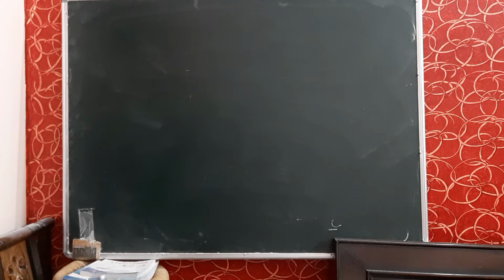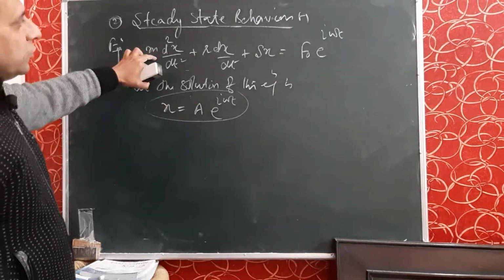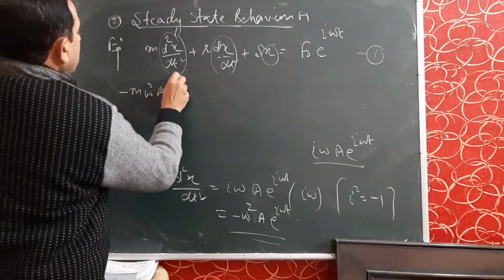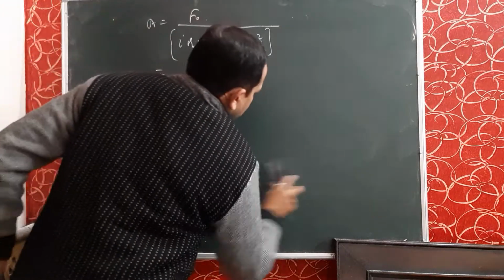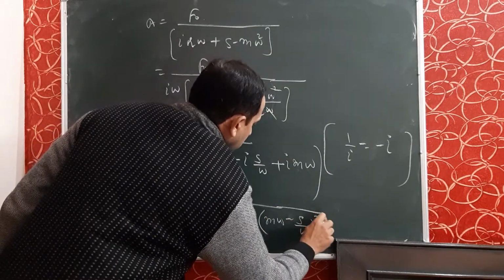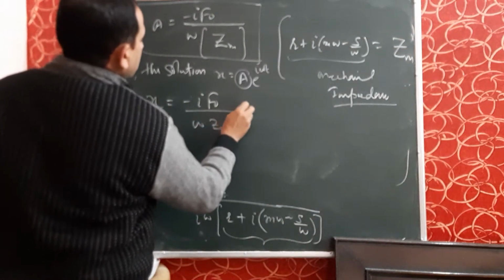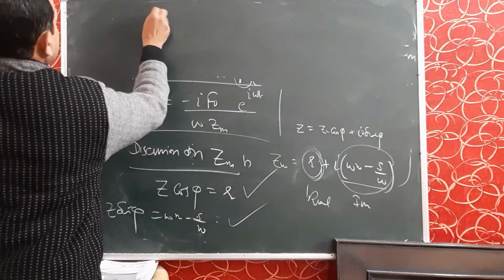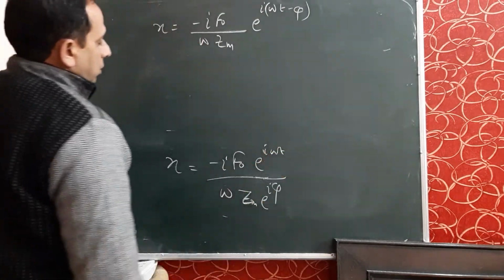F SHM 2